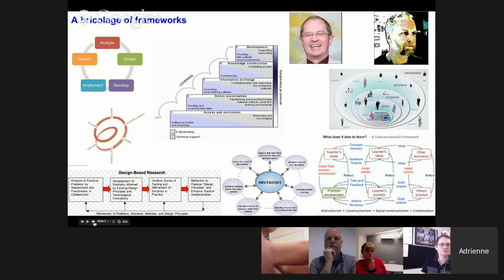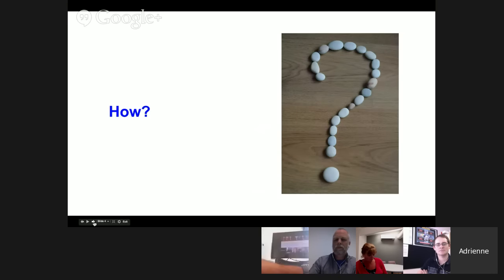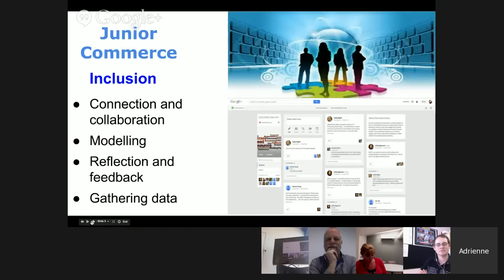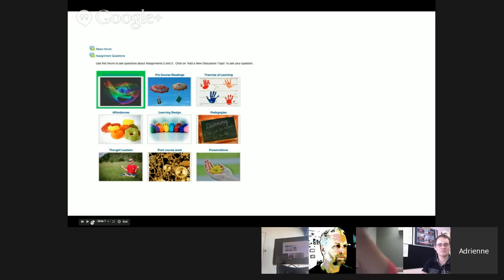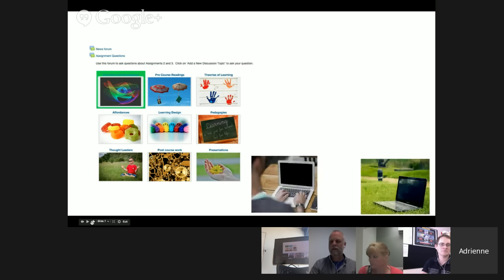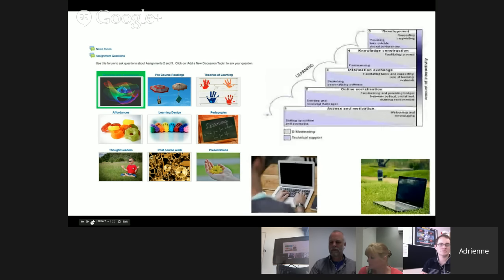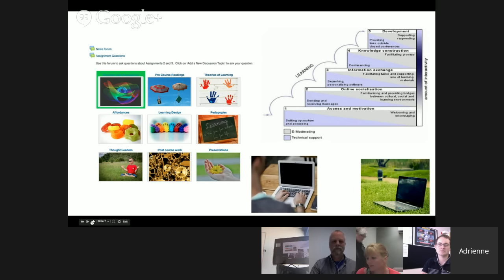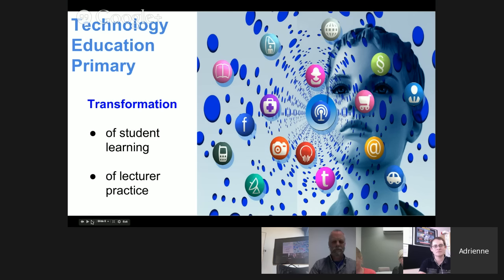npf14lmd Auckland Uni COP Webinar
Hangout discussion with the Auckland Uni COP team re their npf14lmd  experiences so far